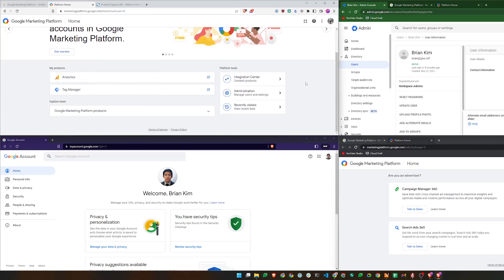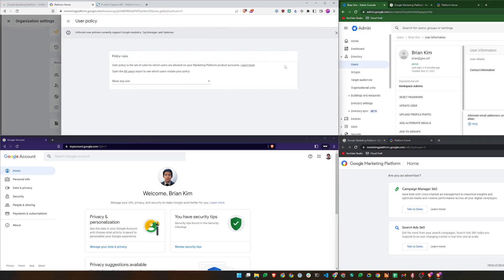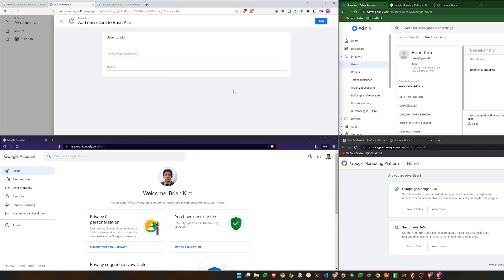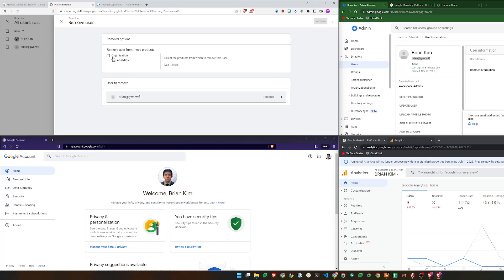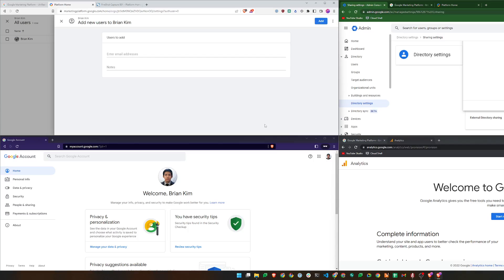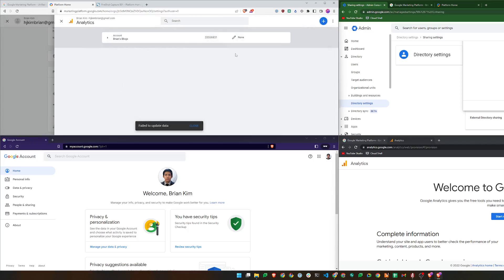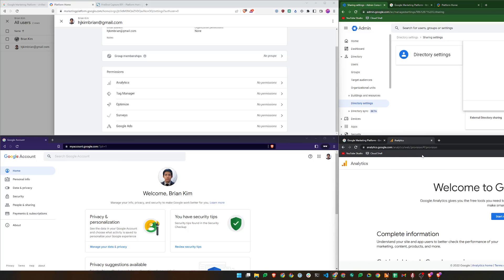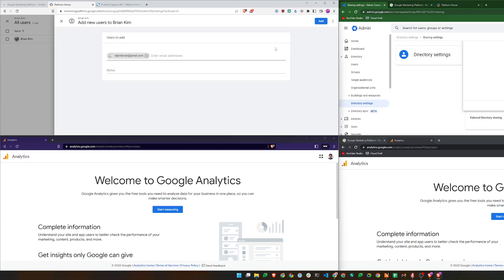Setting up Google Marketing Platform Organization and Possible Bug in Google?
Have you ever run into an orphaned Google Tag Manager account? If so, this is the video for you. Administration of Google Marketing Platform (Ads, Analytics, Tag Manager, etc.) can be centralized by creating an organization. Using an organization can mitigate some of the risks associated with deleting a user who may have had sole administrative permissions.

We also look at a possible bug within Marketing Platform based on the directory setting in Google Admin Console.